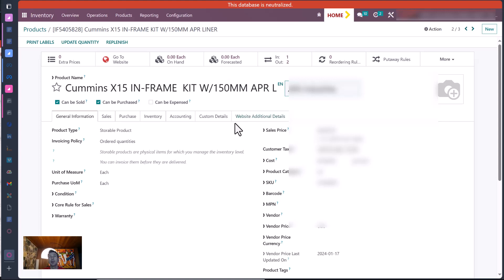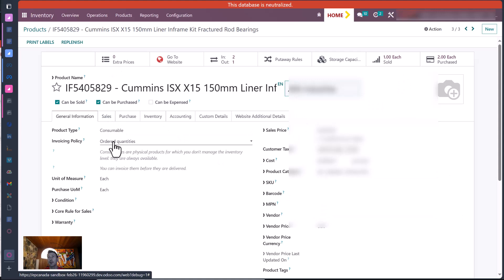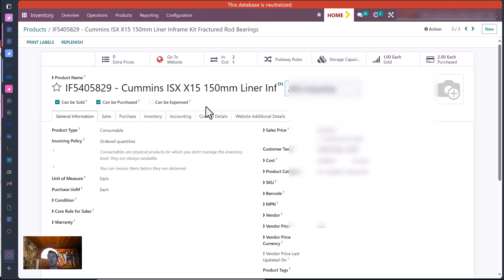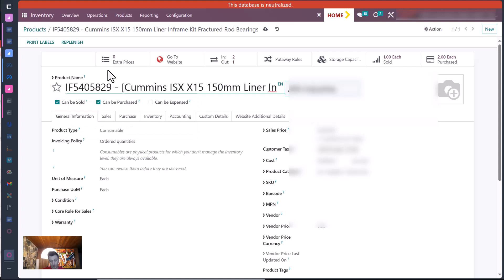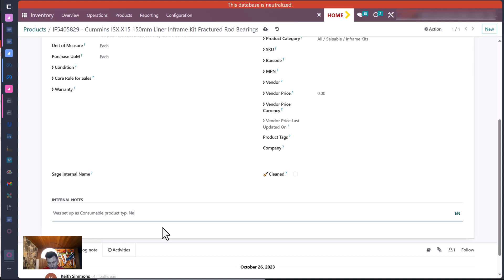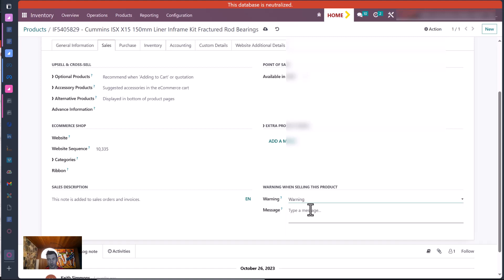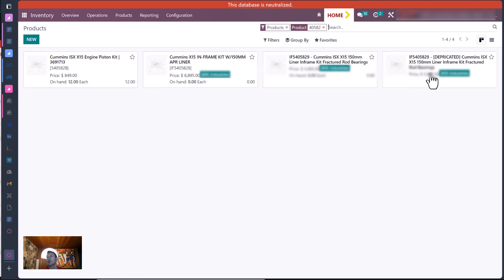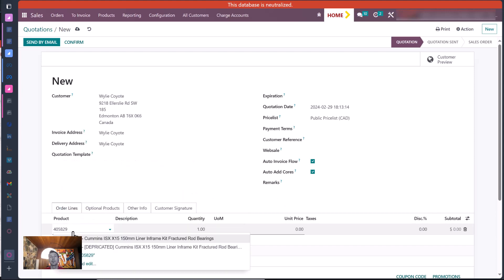How to Change the Product Type in Odoo when Odoo is Blocking You from Changing It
Once you sell a product in Odoo you will no longer have access to change the product type. This is the workaround.
00:00 Introduction
02:28 How to Change the  Product Type